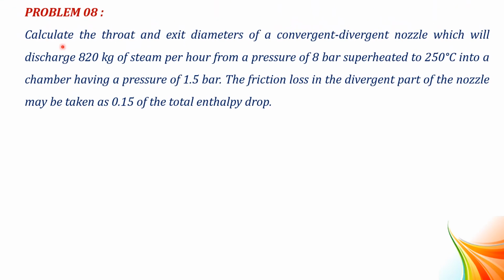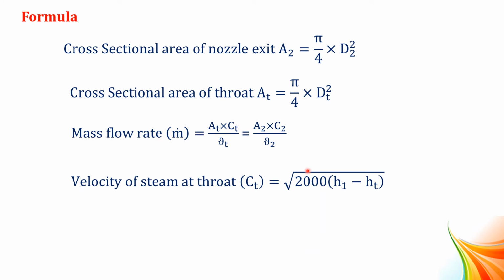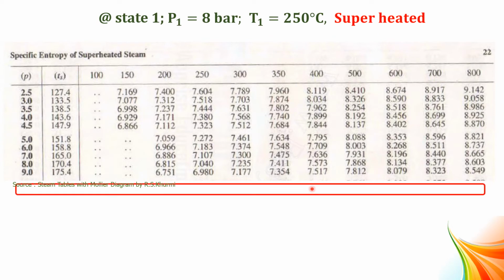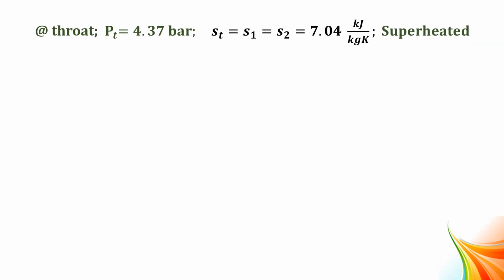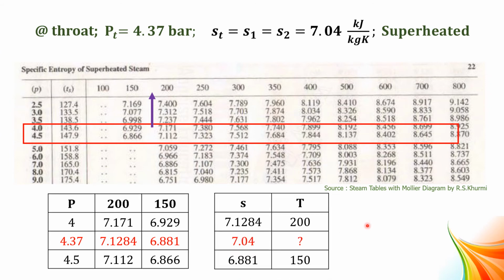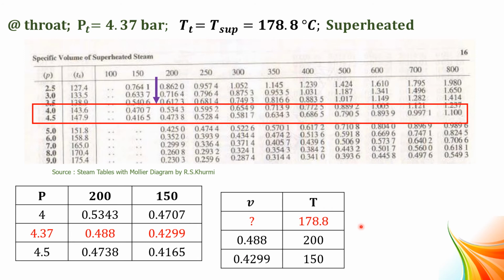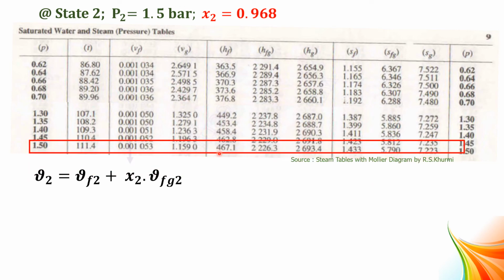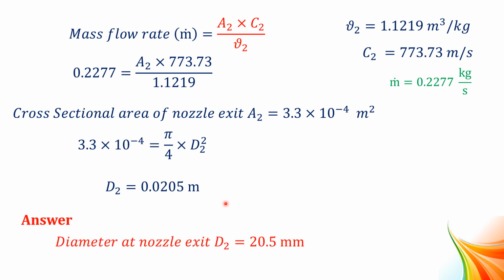PROBLEM ON STEAM NOZZLE 08 STEAM TABLE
Calculate the throat and exit diameters of a convergent-divergent nozzle which will discharge 820 kg of steam per hour from a pressure of 8 bar super heated to 250°C into a chamber having a pressure of 1.5 bar. The friction loss in the divergent part of the nozzle may be taken as 0.15 of the total enthalpy drop.